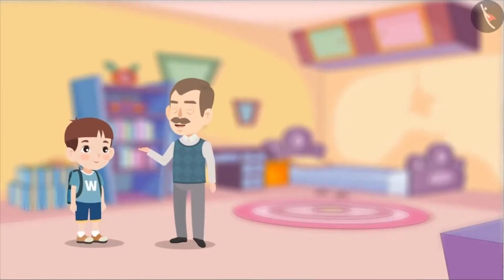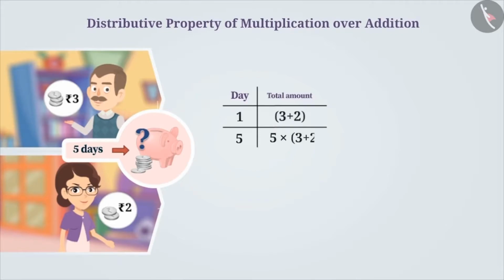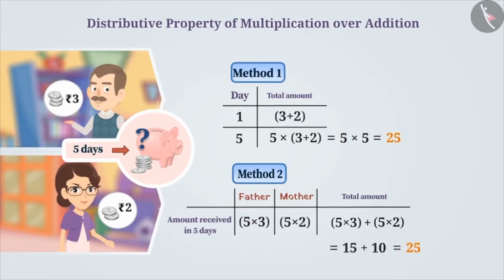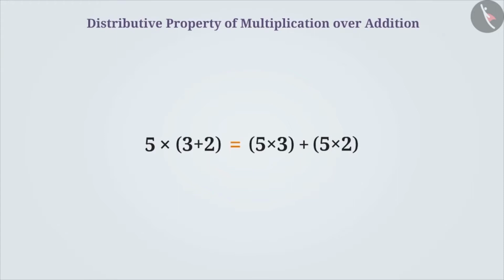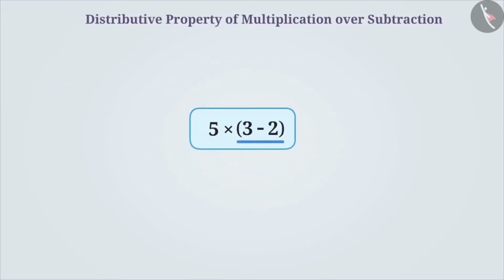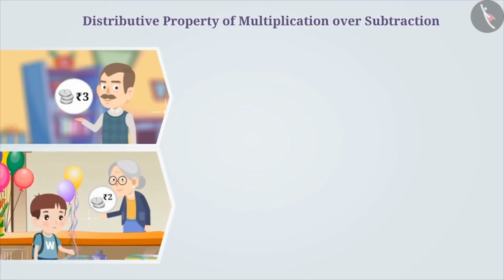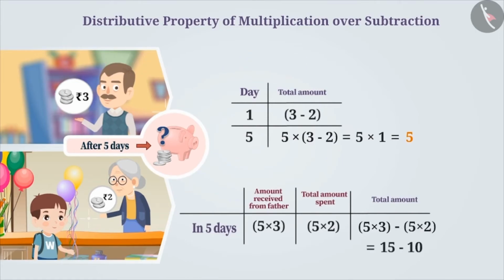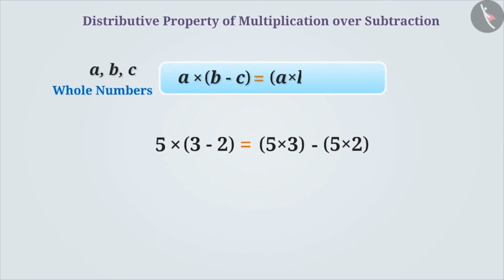How to Use the Distributive Property of Whole Numbers (With Solved Examples)